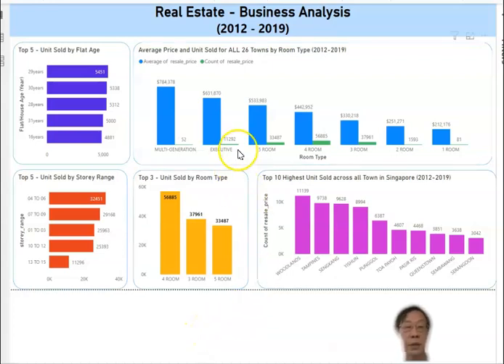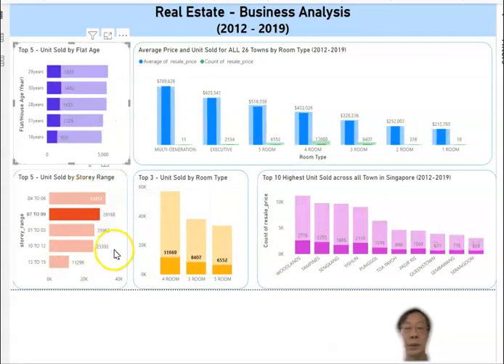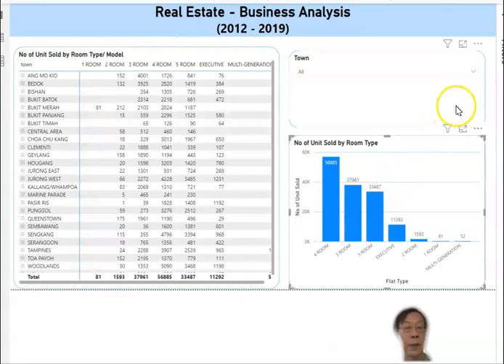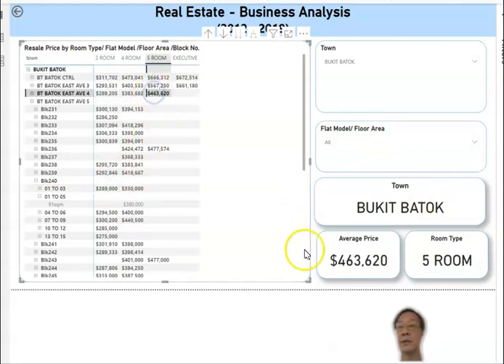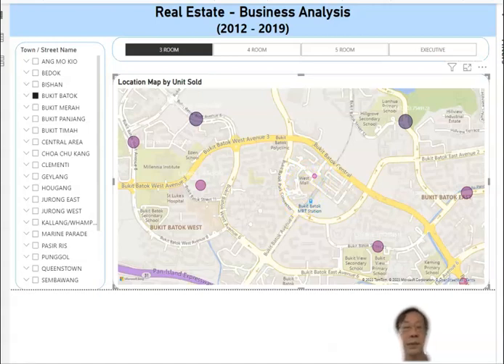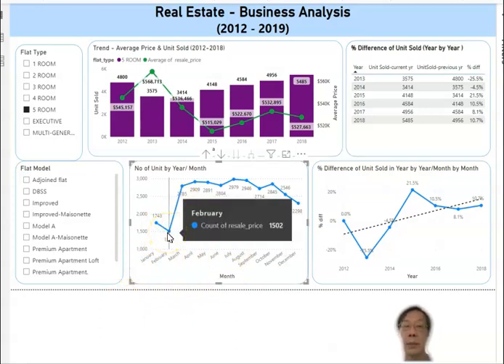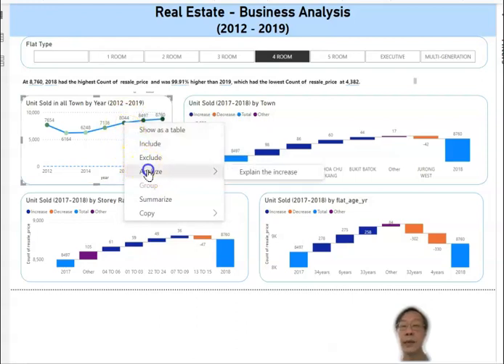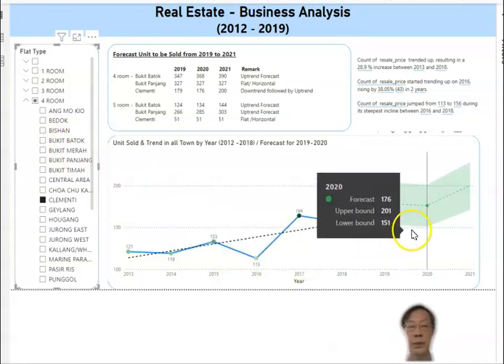Capstone Project - Real Estate Market (2012-2019)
This Capstone Project using Power BI to present a comprehensive and interactive dashboard that offers descriptive analytics pertinent to
the real estate sector for property owners, investors, and real estate professionals to determine fair market prices for making informed buying and selling decisions